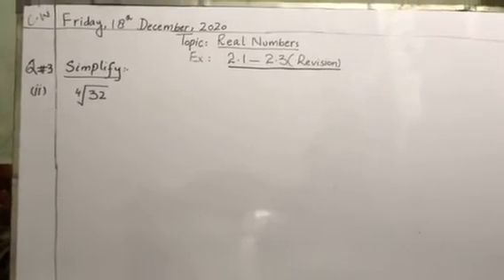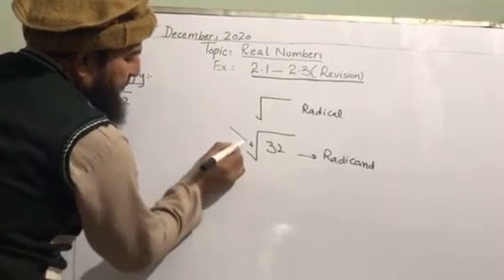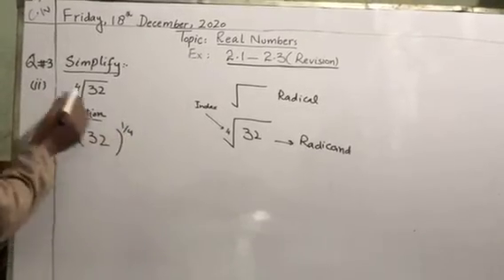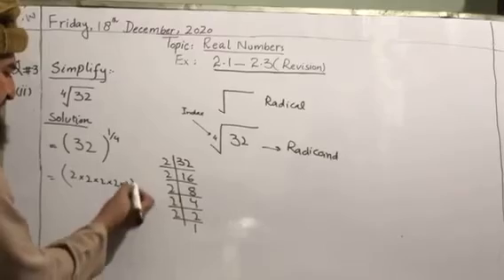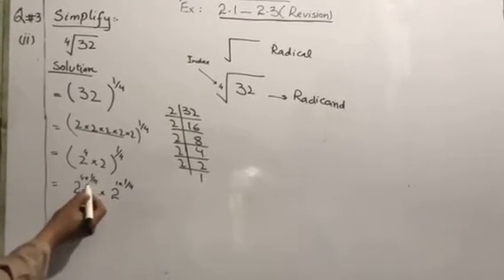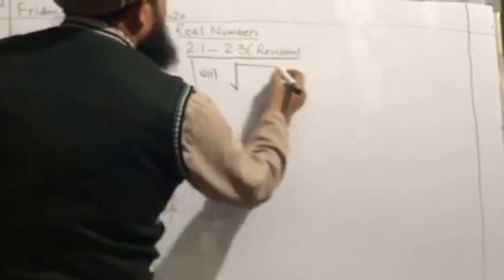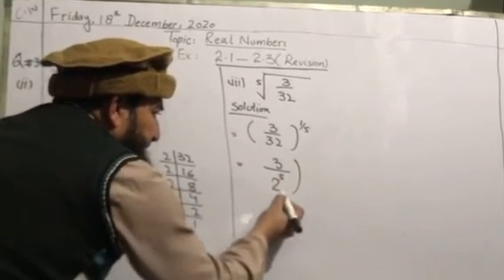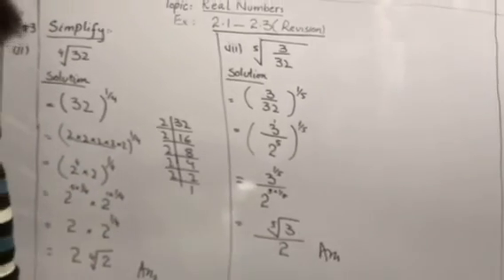Math 9/Ex.2.1-2.3/Part 3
Students will be able to learn about :
1.Integers
2.How to convert fractions into decimal numbers